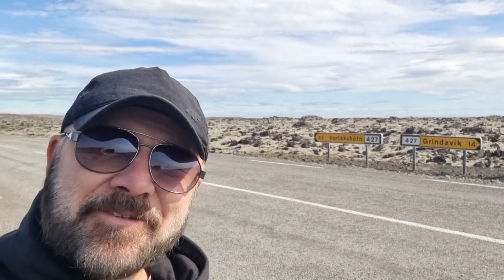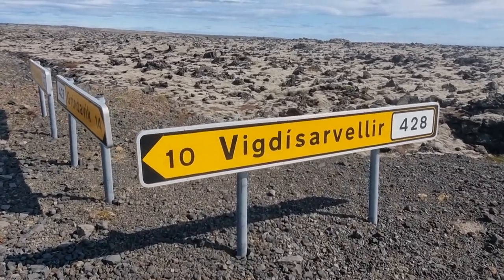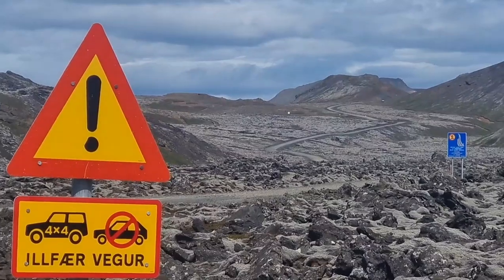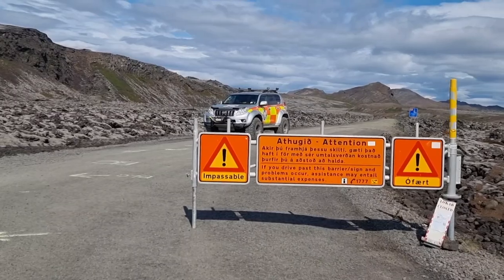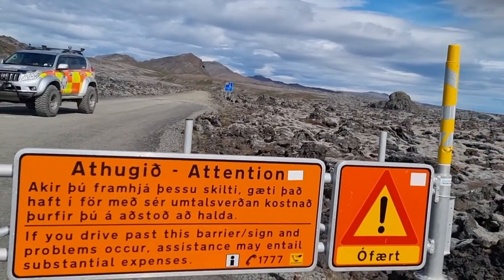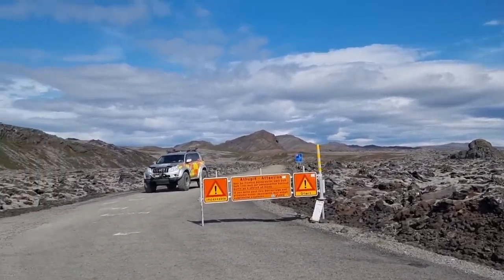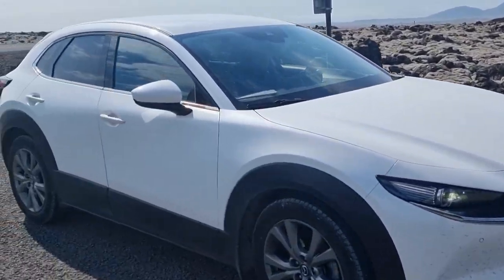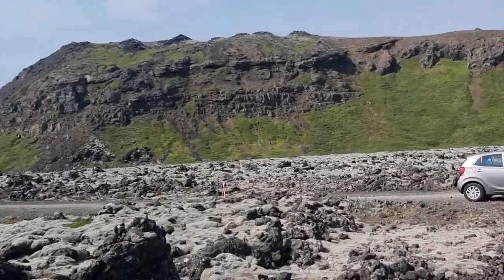Vigdisarvellir Valley, the closest hike to the New Volcano (from east 3,5 km) Future parking 15.07